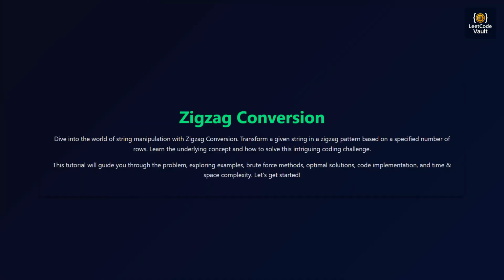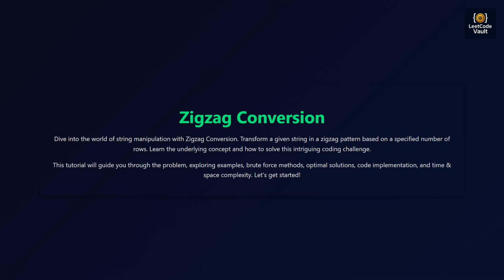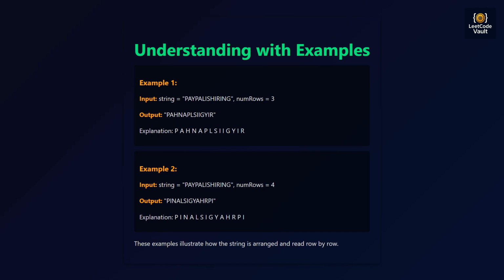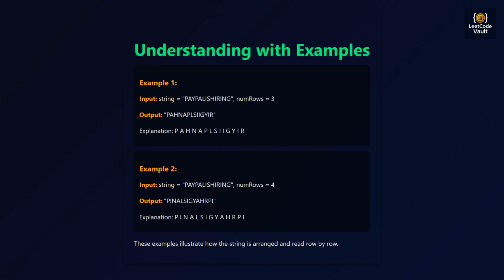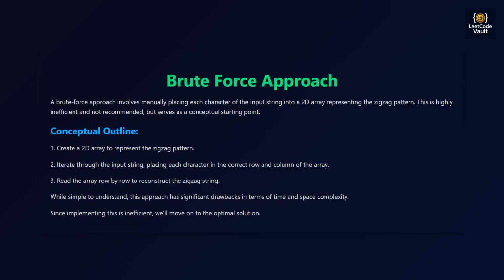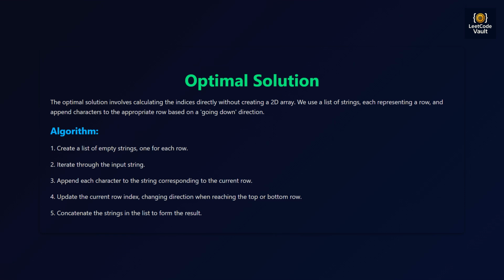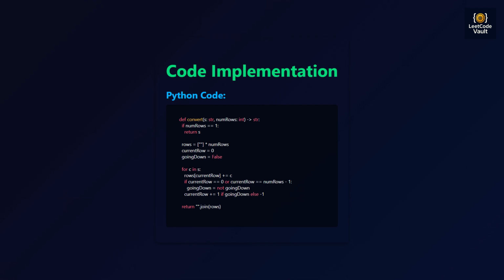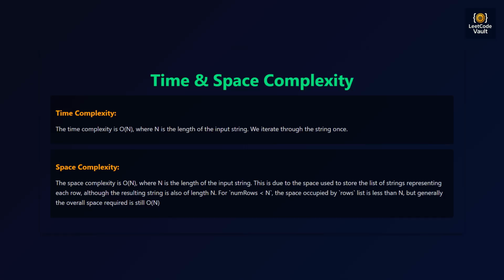Zigzag Conversion - String Pattern Recognition | LeetCode 6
Unlock the solution to LeetCode's 'Zigzag Conversion' (Problem #6)! This video offers a detailed guide on string manipulation based on pattern recognition. We cover matrix simulation and pattern analysis with a step-by-step implementation. Perfect for acing coding interviews, practicing medium-level problems, and strengthening your string algorithm skills.